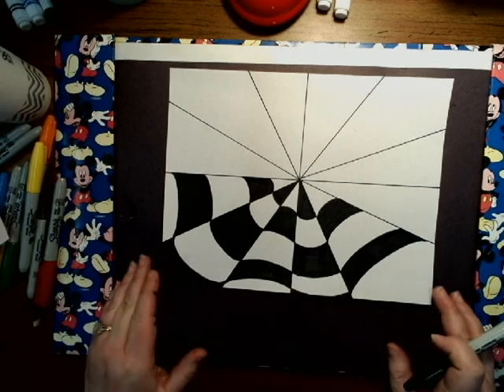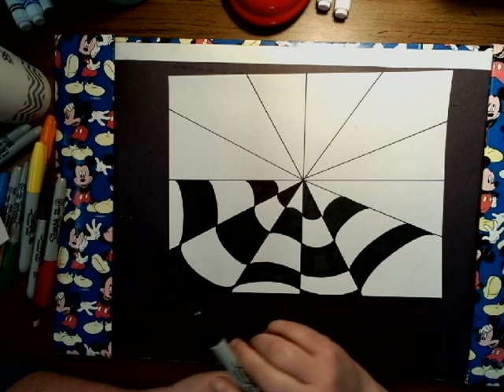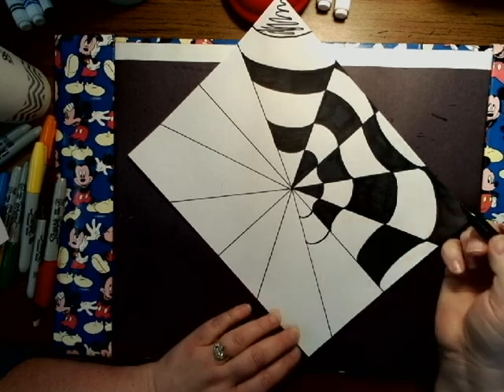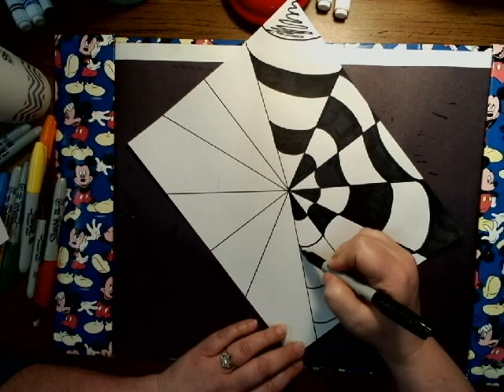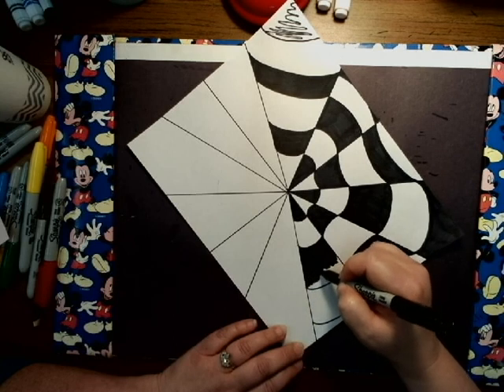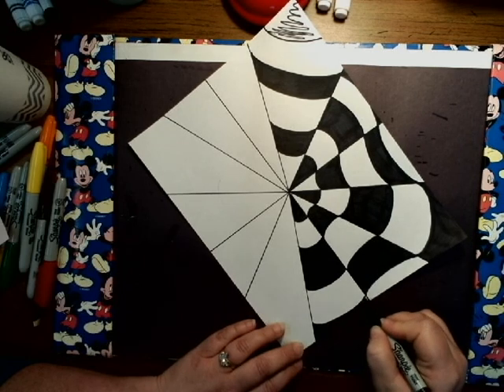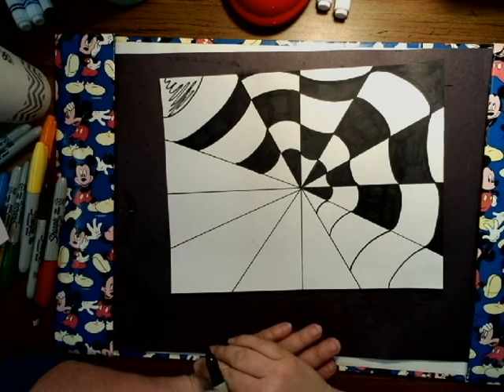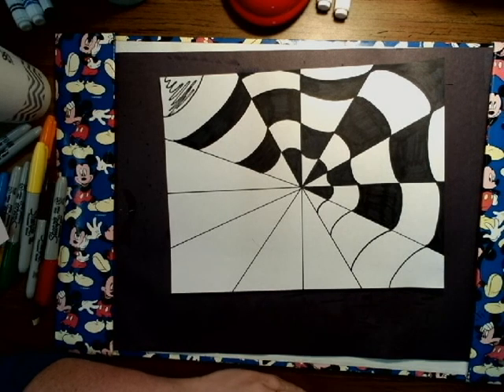Op Art Waves Step 2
Step 2 Op Art Waves 4th and 5th Grade